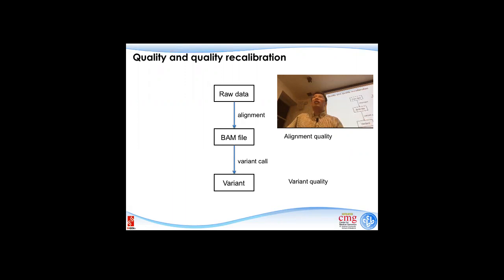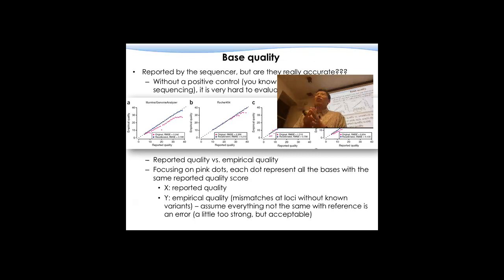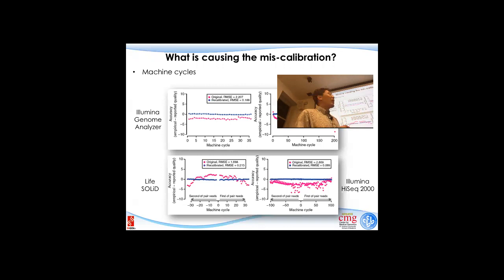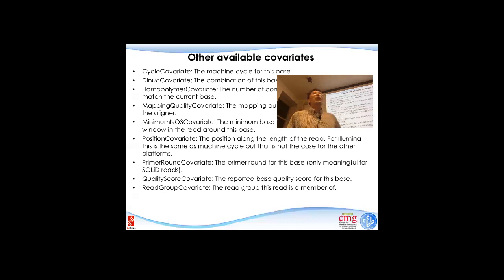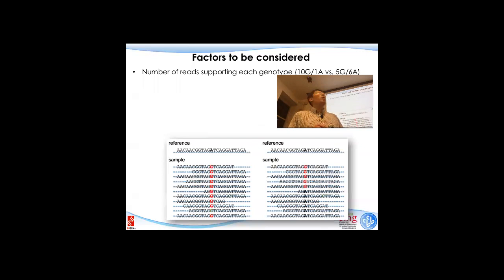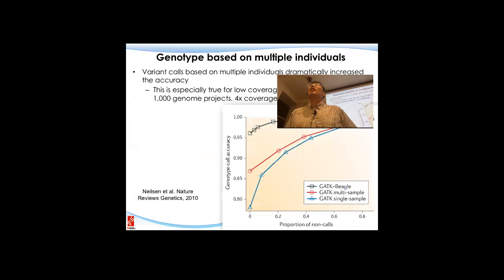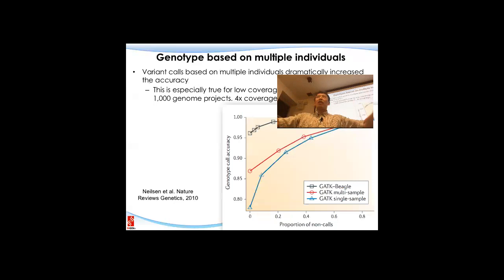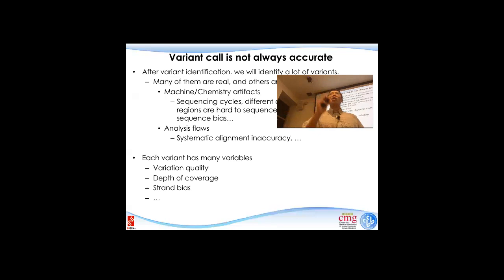IU-G788, Next Generation Sequencing, 2017, Lecture 05, Part 2